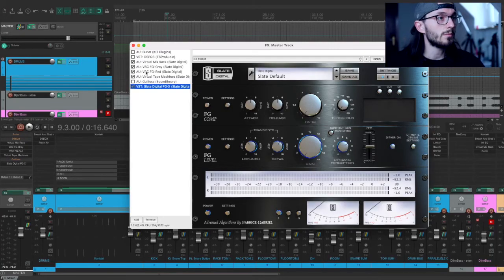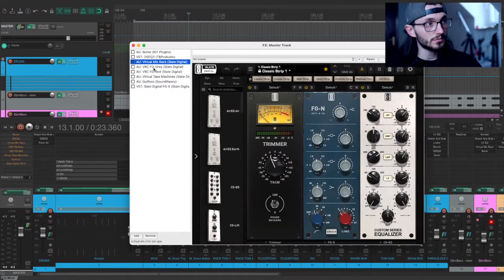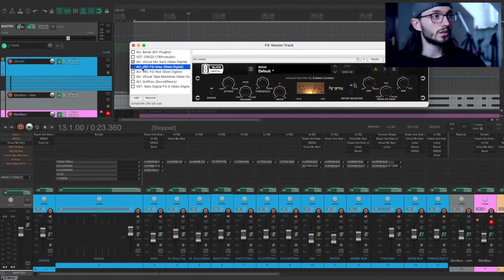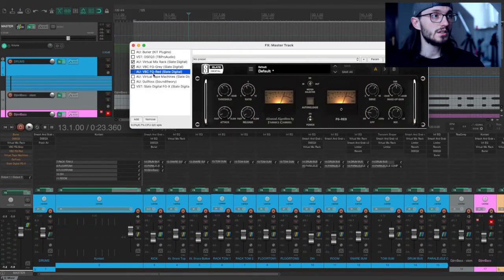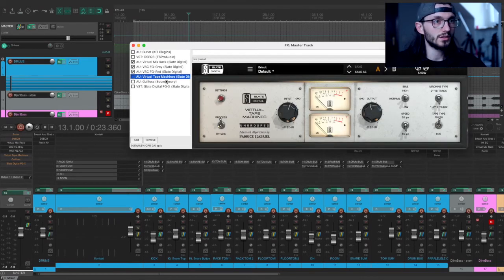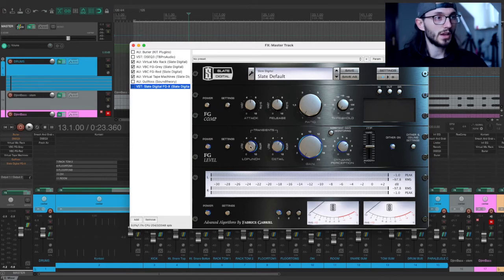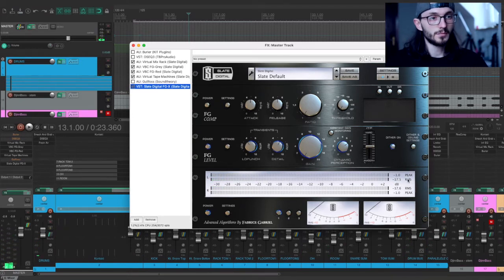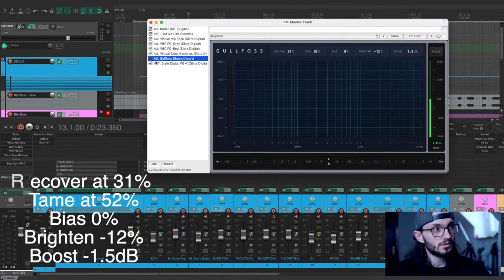MIX RUNDOWN (3/3) Architects - These Colours Don't Run + Answering your questions + MIXING TEMPLATE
Take care and stay safe everybody.

TIMECODES:
0:00 INTRO
0:28 TOP DOWN MIXING/ LETS GOOOO!
 1:45 VIRTUAL MIX RACK
3:00 VBC - FG- GREY
4:00 VBC - FG- RED
5:12 VIRTUAL TAPE MACHINE
5:45 SLATE DIGITAL FG- X
8:00 KIT BURIER
8:23 TBPROAUDIO DSEQ
8:58 SOUNDTHEORY GULLFOSS

ANSWERING NOT COVERED QUESTIONS:
10:50 FIRST QUESTION
11:28 SECOND QUESTION
12:00 THIRD QUESTION
12:50 OUTRO

SLO-100 Preset I am using in this mix  (FREE!!!)

Slate Digital - Infinity EQ, Virtual Mix Rack, Kilohearts Bundle and like 1000 other Plugins!